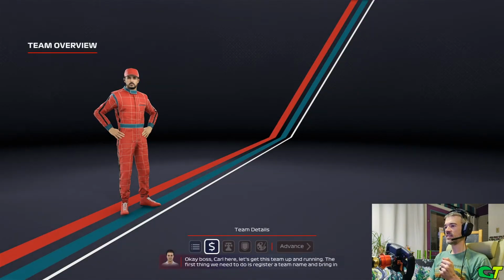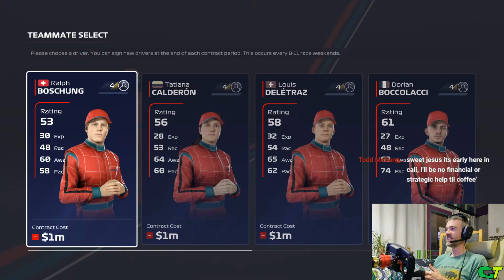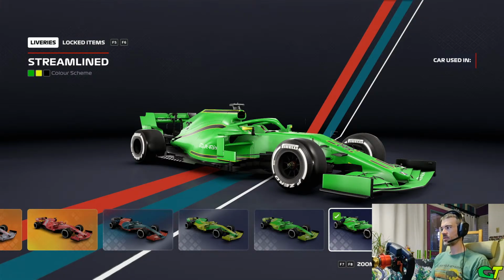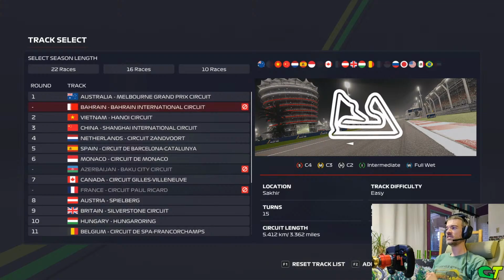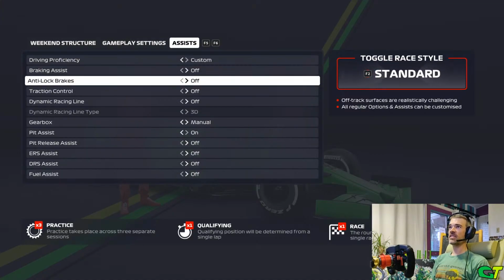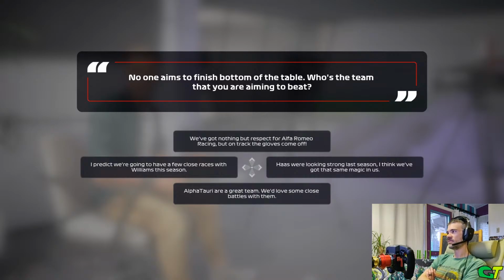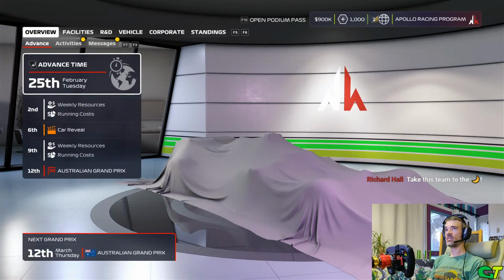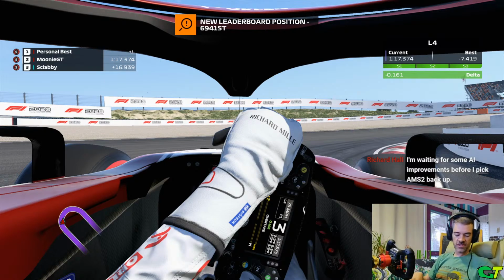Let's Start My Own F1 2020 Team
F1 2020 is here! I don't know much about F1, but I'm jumping straight into creating my own team. Come help me design my team!